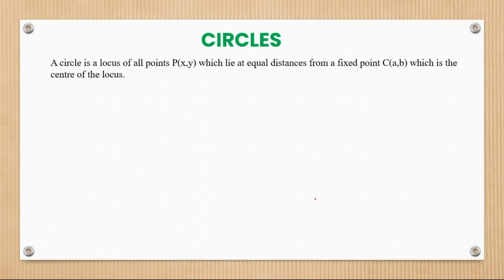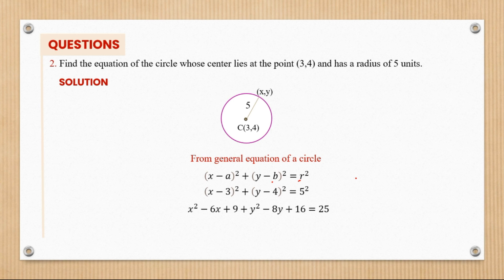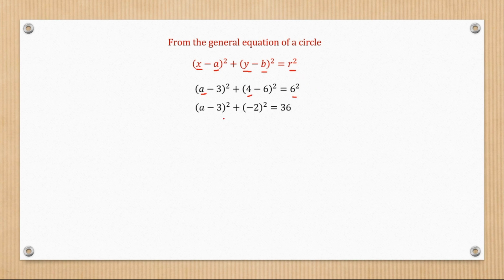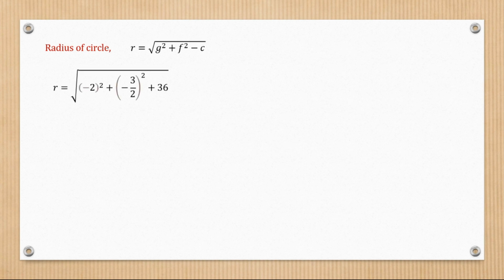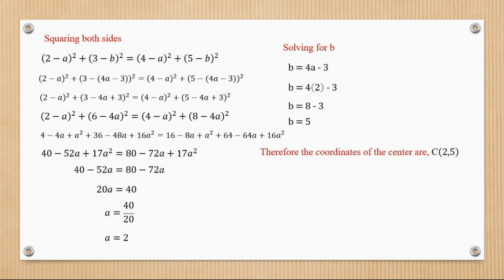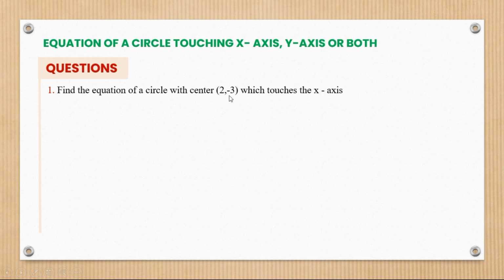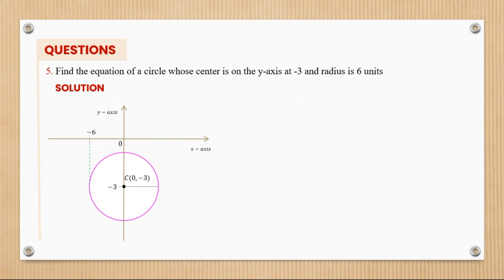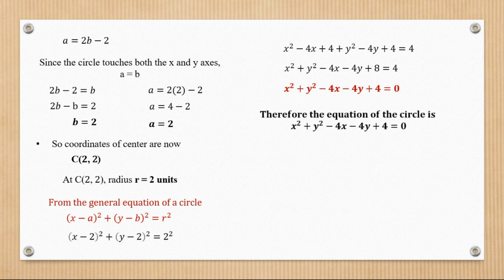001. INTRODUCTION TO CIRCLES | A LEVEL PURE MATHEMATICSS | FOR SENIOR FIVE AND SENIOR SIX (UNEB)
In this video, I take you through an introduction to the topic of circles in geometry.  Its easy. Watch and learm.